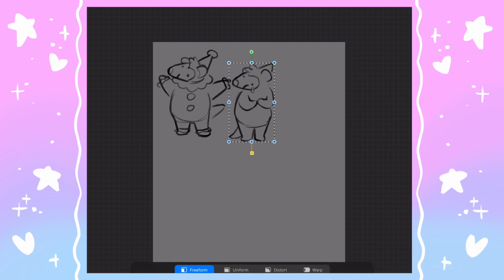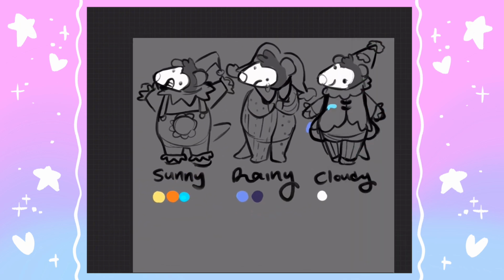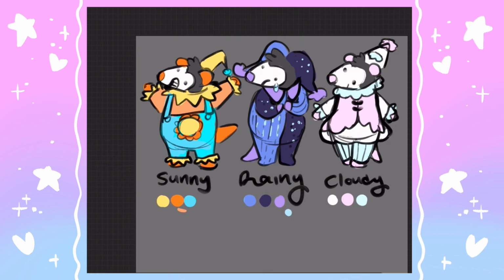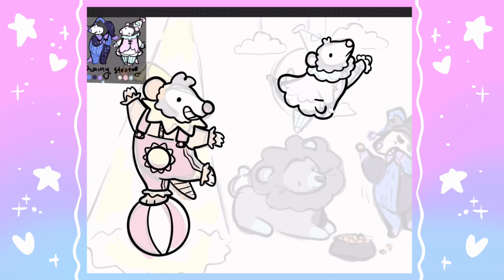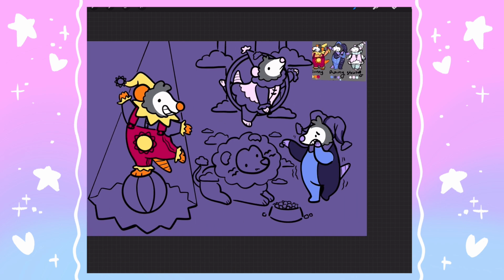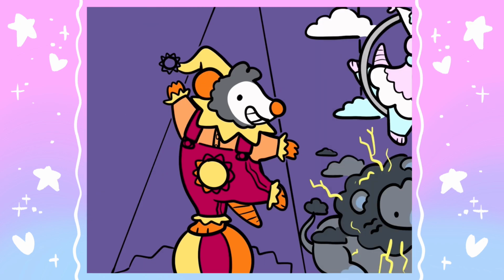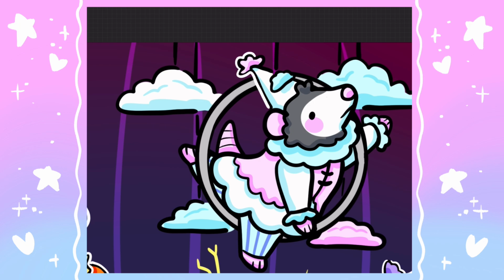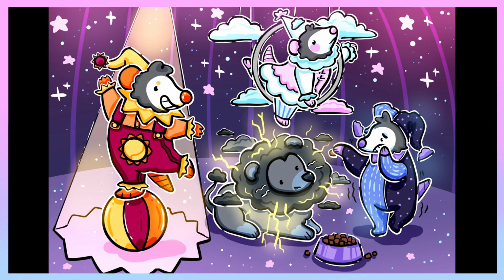Designing a Weather Themed Opossum Circus Act! || Speedpaint + Commentary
I think I kind of popped off with these guys LOL. con vlog content should be coming up next! :3

~ Drawing Program: Procreate

Chapters:

00:00 - 00:17 Intro

00:18 - 03:39 Character Concepts

03:40 - 06:00 Illustration Lineart

06:01 - 08:36 Flat Colors

08:37 - 12:01 Shading

12:02 - 12:47 Final + Outro

Music from Stardew Valley and Animal Crossing

Sound Effect by a href=" Breakz Studios from a href=" Pixabay